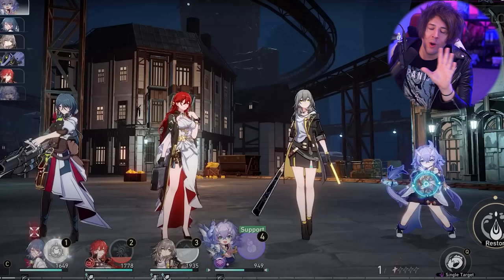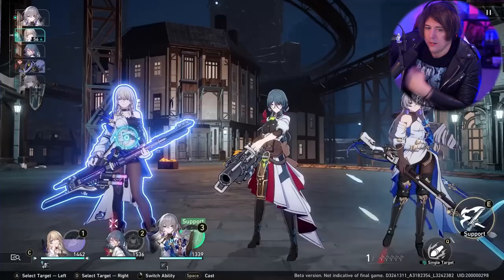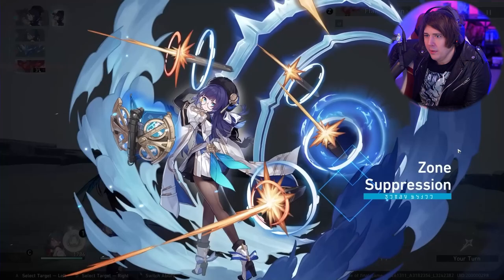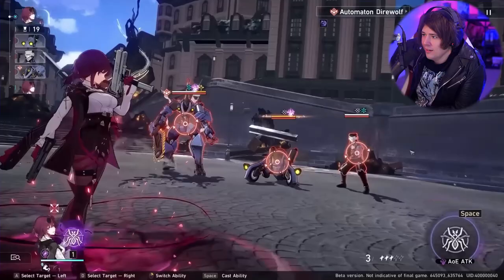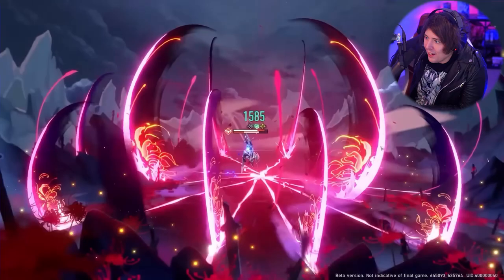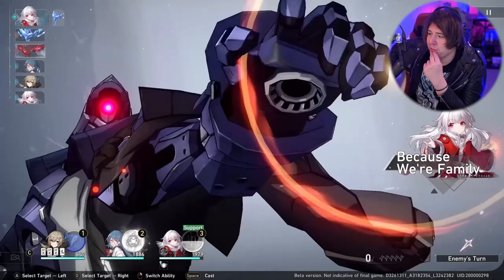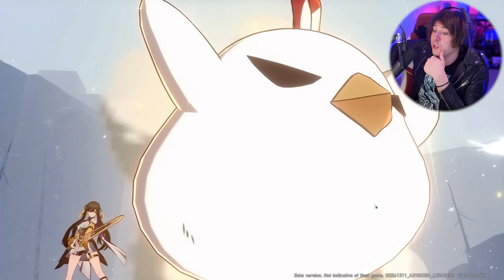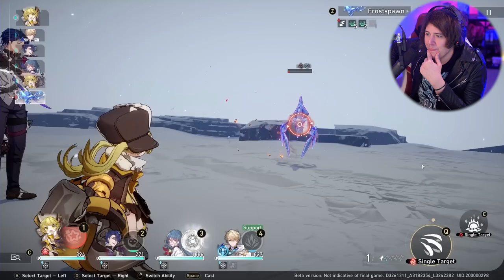SHOWING ALL Honkai Star Rail Characters Ultimate Skills!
Showcasing every Honkai Star Rail Characters Ultimate, the latest game from miHoYo & Hoyoverse. Watch and react with me to every Star Rail Characters Ultimate & Skills as we await the release date of Honkai Star Rail on April 26th!These powerful characters unleash their unique abilities and devastating attacks in this action-packed RPG. Get ready for an epic display of skills and gameplay that will leave you wanting more!

0:21 Bailu
0:37 Himeko
0:57 Tingyun
1:18 Bronya
1:39 Gepard
2:02 Qingque
2:29 Pela
2:41 Serval & Natasha
3:19 Herta
3:35 Kafka
3:53 Silverwolf
4:14 Luocha
4:35 Blade
5:00 Jing Yuan
5:15 Arlan
5:37 Main Character (Physical)
5:48 Main Character (Pyro)
6:07 Clara
6:33 Seele
6:49 Welt
7:07 Sushang
7:26 Yanqing
7:42 Asta
8:00 March 7th
8:19 Sampo
8:34 Hook
9:08 Release Date
More Stuff